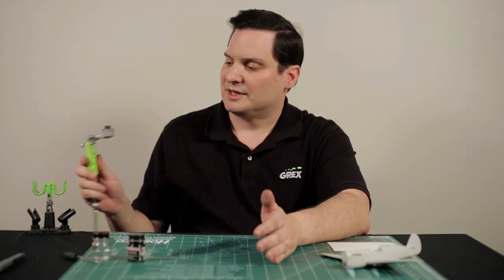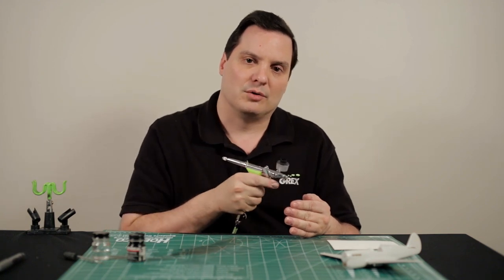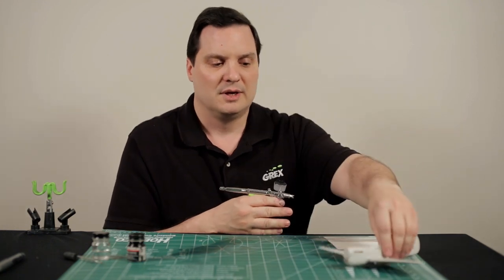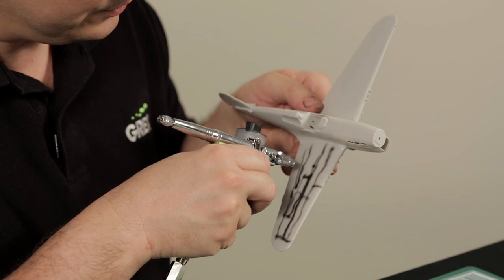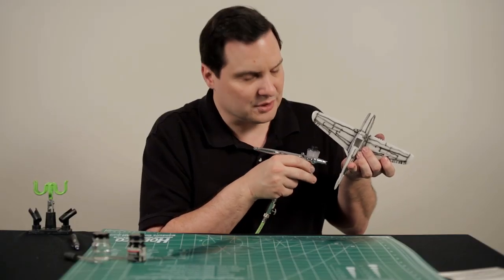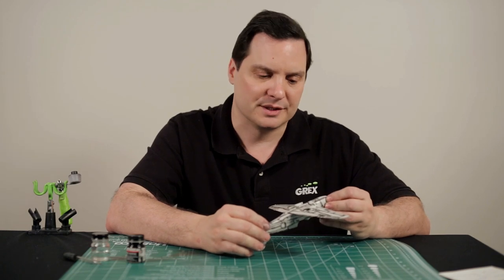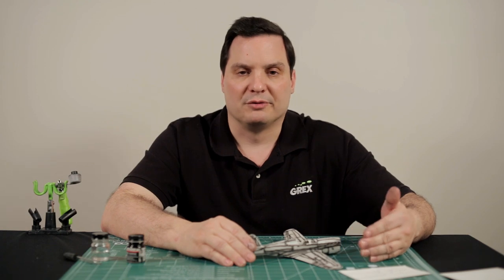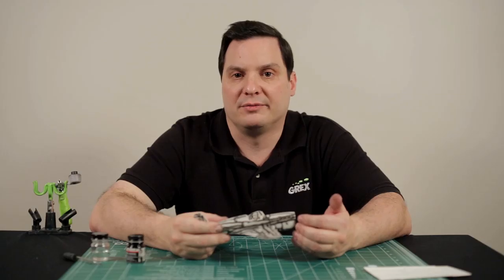Grex Model Aircraft Airbrushing Series - Episode 3 - Pre-Shading Panel Lines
The pre-shading technique is an easy and quick technique that gives your model more character by accentuating the panel lines. The goal of this technique is to produce subtle color variations on the model which will create a more realistic finish.

National award-winning plastic aircraft model builder and painter Bryant Dunbar, explains and shows his simple yet highly effective techniques to creating a realistic looking finish. Having traveled nationwide demonstrating for Grex, he's had the opportunity to address the most common questions and learn from fellow model builders first hand. In this video series he covers in detail the step-by-step painting process from choosing the appropriate paints to painting a multi-color camouflage scheme. Whether you're just starting to learn airbrushing or an experienced builder, we're sure you'll pick up some great tips. Thank you to Bryant for developing this video series.